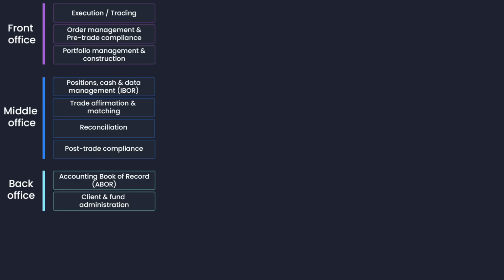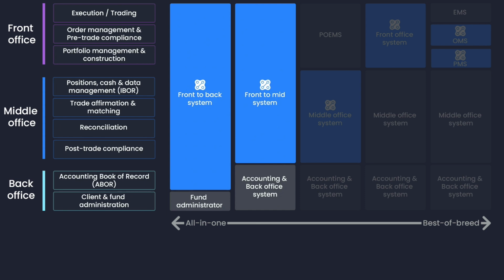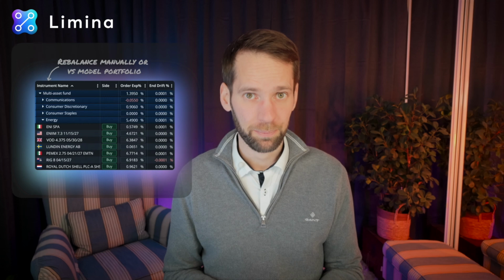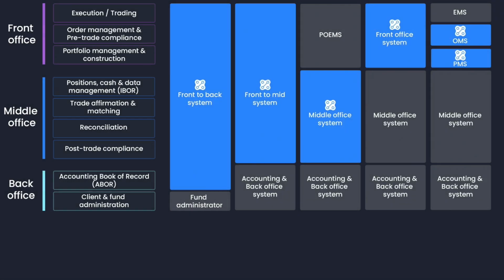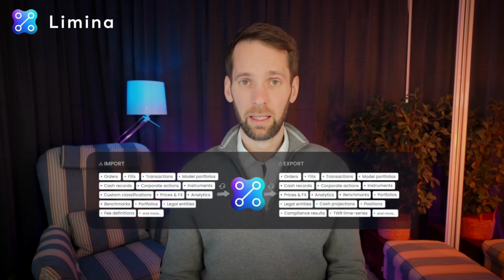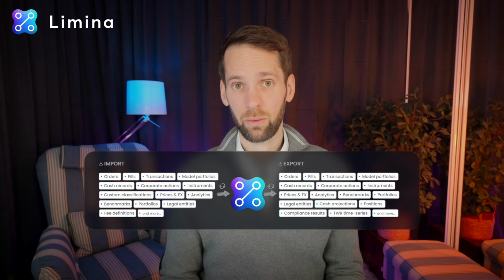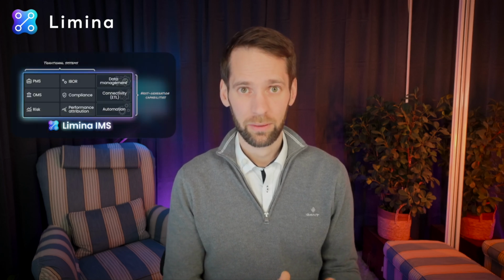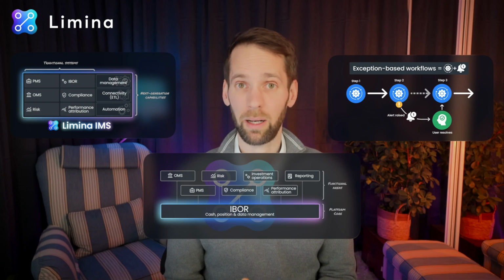Guide to Investment Management Software: capabilities and how to select the right system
This video provides a comprehensive guide to software for investment managers, covering everything you need to know – from its functional areas and the roles that utilize it to the process of identifying and selecting the best investment management software (IMS) for your needs.

It’s designed for all types of investment managers, including asset managers, asset owners, and hedge funds, who are seeking a system to support their front office, operations workflows, compliance, risk management, and performance attribution requirements.

I’m the co-founder and CEO of Limina, with a background spanning both Front Office and Operations, (effectively?) bridging the gap between these roles. Having been on the buy-side myself before transitioning to a software provider, I understand firsthand what it’s like to be a client evaluating and comparing different software vendors.

This guide is the resource I wish I had when I was on the buy-side searching for the right investment software. Navigating through the noise to identify which system is the best for your firm (today and in the future) can be incredibly challenging. This resource is here to help you do exactly that.

In this video, I go into depth on:
* Introduction to what an investment management platform is.
* All possible users/roles of the IMS, ranging from Front Office to operations. We cover both active users and stakeholders that aren’t actively logged in (and why that’s the case).
* Deep dive into the functionality of an IMS platform. I review all functional areas typically covered by such a system, starting in the Front Office through compliance, risk, operations and finally data management.
* Selection criteria when comparing institutional investment systems. We look at everything from price (including surprising aspect that affects cost), functional capabilities and soft (but possibly more critical) considerations. Don’t miss this section!
* What Limina IMS is, why we created a new type of cloud-native, yet enterprise-grade, investment management technology

Limina’s technology for investment managers services asset managers, asset owners and hedge funds – from a few hundred million $ in AuM (Assets under Management) to tens of billions. If you want to check it out, you can do that

Chapters:
0:00 Introduction
00:43 What institutional investment management software is
2:05 Users & roles
3:25 Functionality: Investment Portfolio management software (PMS) including investment tracking
5:03 Functionality: Order management software (OMS)
6:09 Functionality: Execution management features & tools (trading)
6:48 Functionality: Compliance, Analytics, Risk & Performance
9:36: Functionality: Investment operations
11:05 Functionality: Data management
12:53 Selection criteria: Functional scope
13:48 Selection criteria: Position & cash management
15:44 Selection criteria: Workflow efficiency
17:36 Selection criteria: Connectivity & integrations
18:49 Selection criteria: Multi-asset class coverage (cross-asset)
19:34 Selection criteria: A modern cloud solution
21:09 Selection criteria: Costs & price
22:40 What is Limina?
24:41 Learning more

Beyond Youtube, the other great place to find me is on LinkedIn Feel free to connect or follow - I post a few times per week about investment software, insights from our engagements with clients (investment managers), operational efficiency (exception-based workflows), operating model and more.